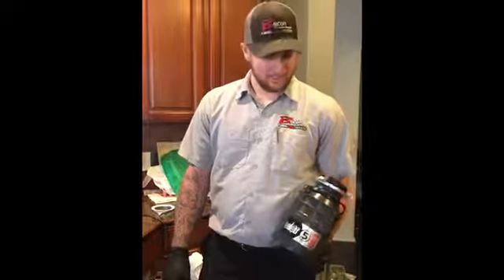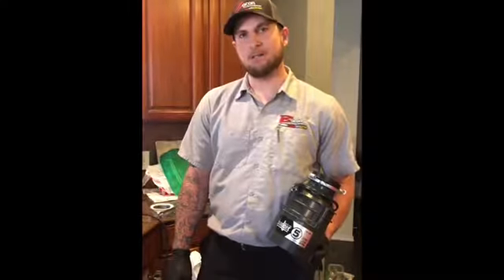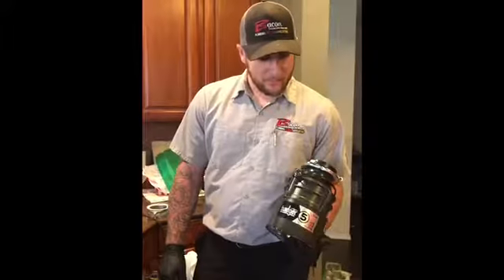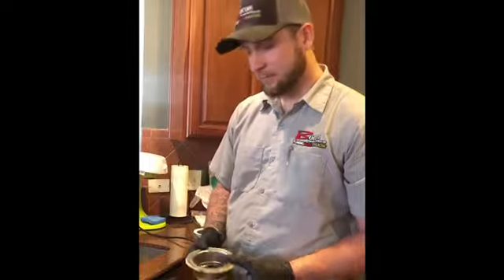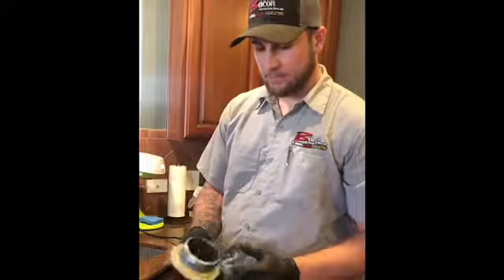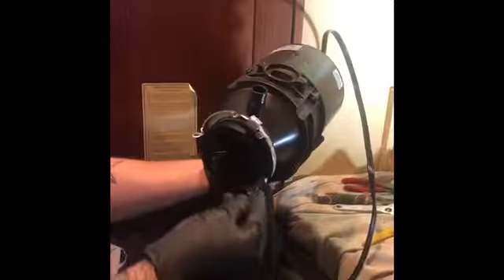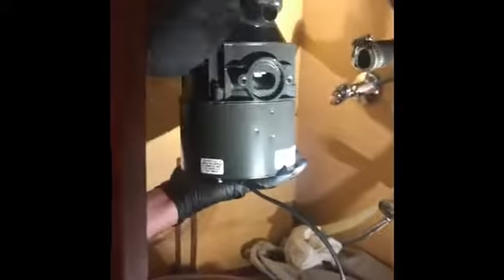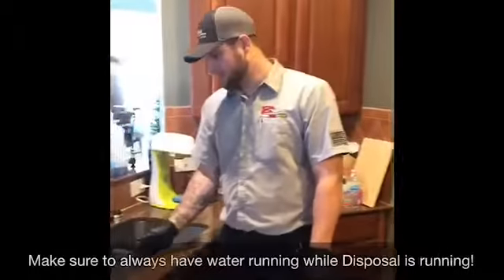How to Install a Garbage Disposal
Bryan with Bacon Plumbing, Heating, Air and Electric will show you step by step how to install a Garbage Disposal